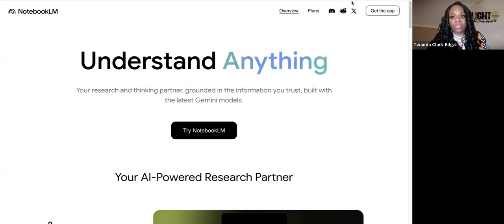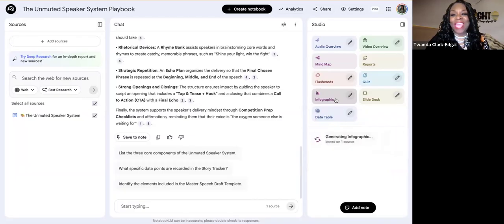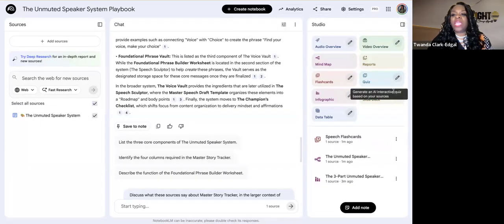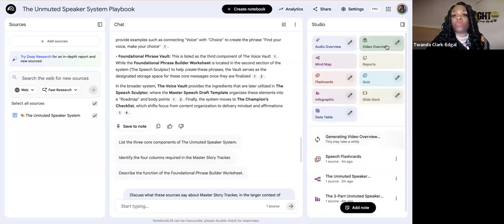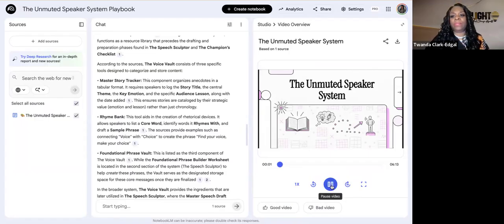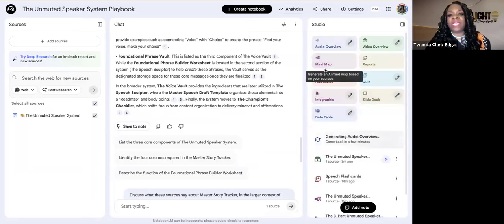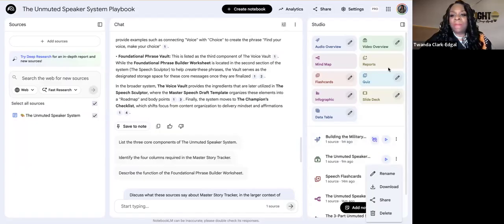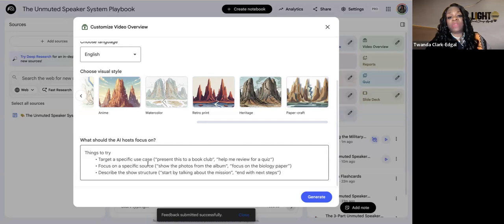Breaking the Communication Code unlocking Google's Seccret link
How Social Service Professionals Can Use Google LM to Organize, Access, and Work Smarter

In this video, I introduce Google LM (Language Models) and show how social service professionals can use it as a practical tool to organize information, retrieve it quickly, and reduce cognitive overload in demanding work environments.

If you’ve ever thought:

“I know this information… I just can’t find it when I need it,”

“My brain is full, my notes are everywhere,” or

“Technology feels like one more thing on my plate,”

this walkthrough is for you.

I demonstrate how Google LM can:

Help organize policies, notes, trainings, and case-related information

Make information easier to access when it actually matters

Support clearer thinking, planning, and communication

Act as a thinking partner — not a replacement for professional judgment

You’ll also see what Google LM is capable of doing, in real time, so you can decide how (and if) it fits into your workflow.

This video is especially helpful for:
✔️ Social workers
✔️ Case managers
✔️ Youth-serving professionals
✔️ Trainers, supervisors, and program managers
✔️ Anyone holding too much information in their head

This is about working smarter, not harder, protecting your mental bandwidth, and using tools that support—not complicate—the work of helping people.